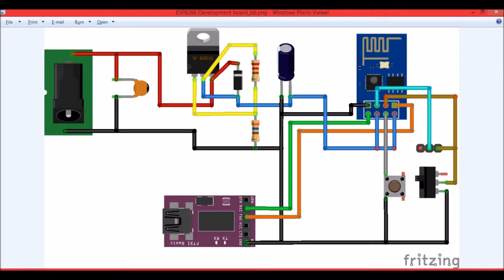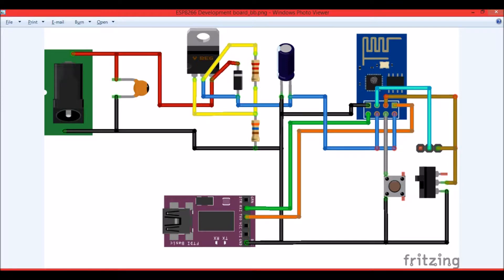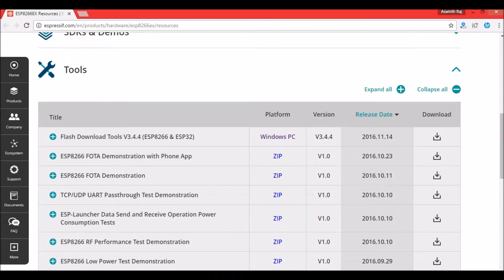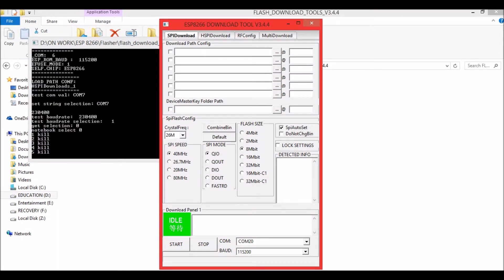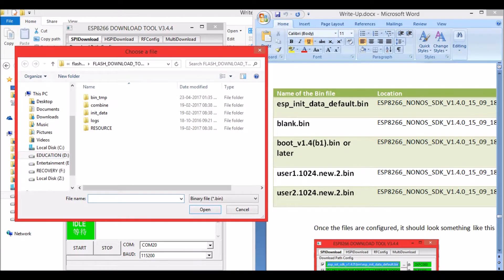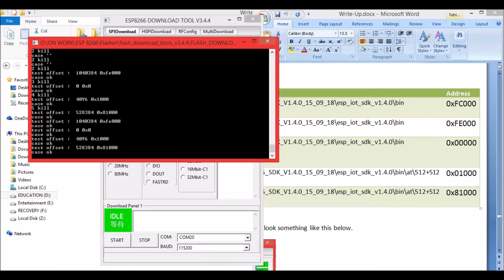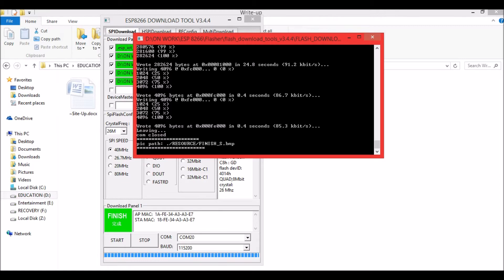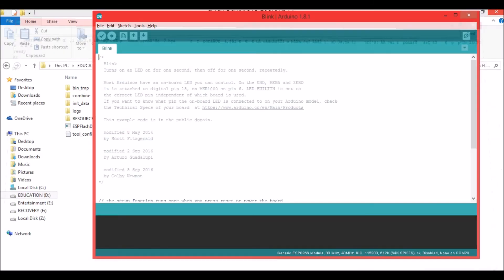Flashing ESP8266 WiFi Transceiver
Tutorial on flashing ESP8266 WiFi Transceiver module. For details, check